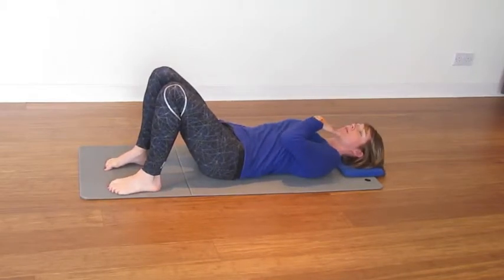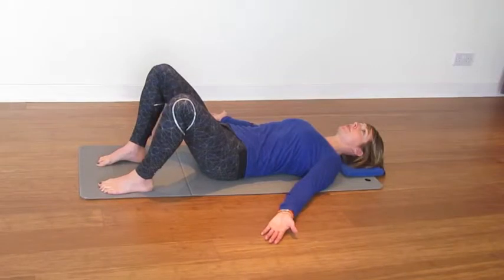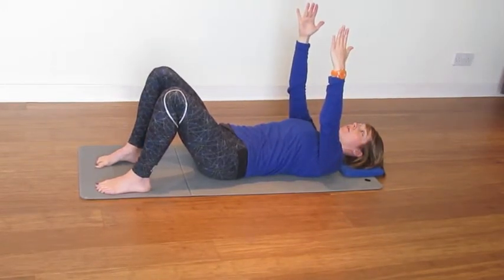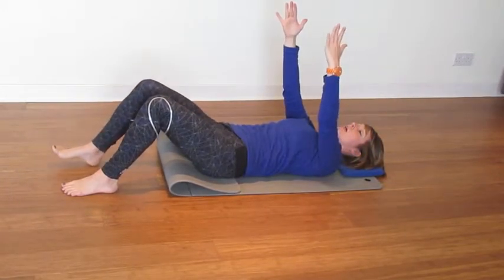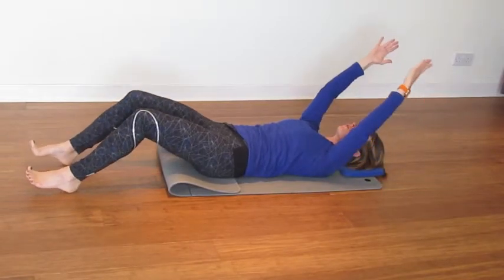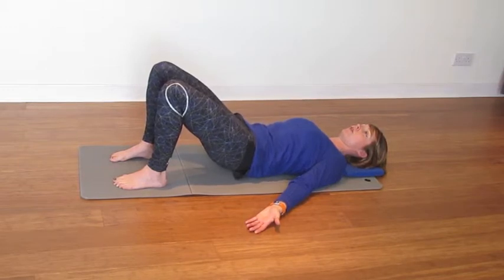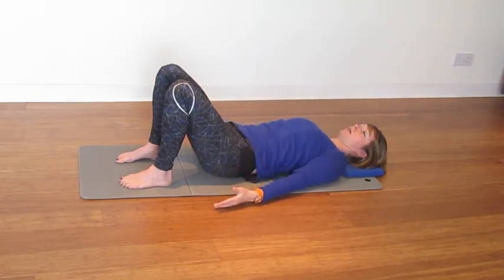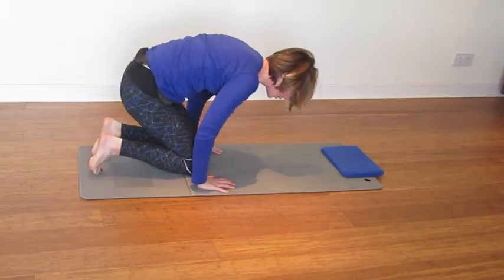Daily Pilates Practice #4 Mat work